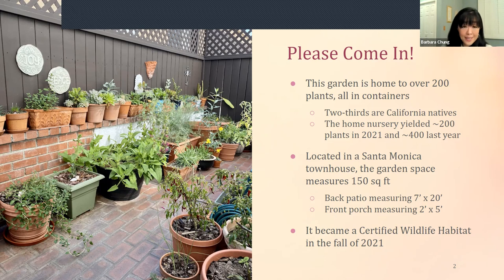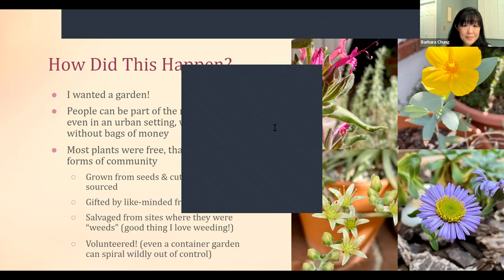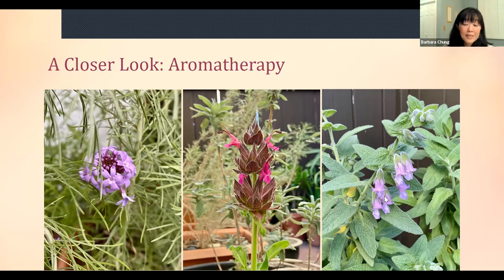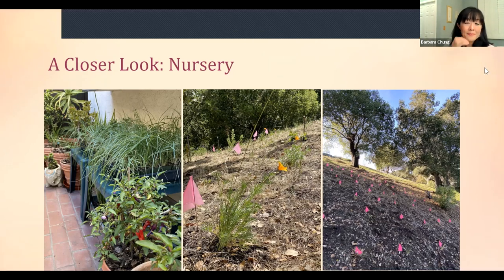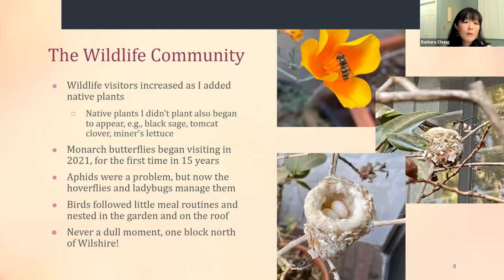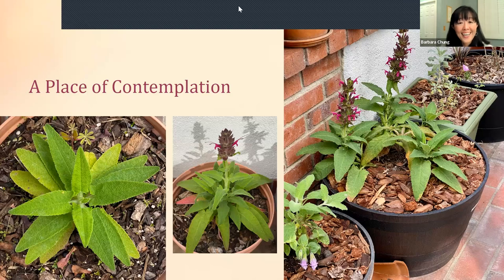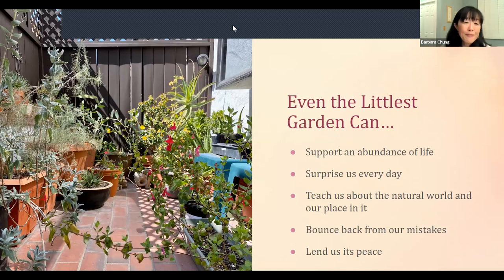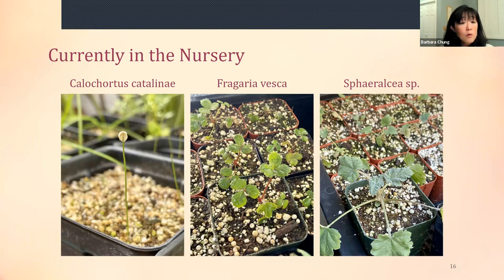NGC Meeting Barbara Chung March 14 2023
Barbara Chung shares stories about her native plant container garden, a small patio that is home to over 200 plants and a mini-nursery that yielded another 400 plants last year.